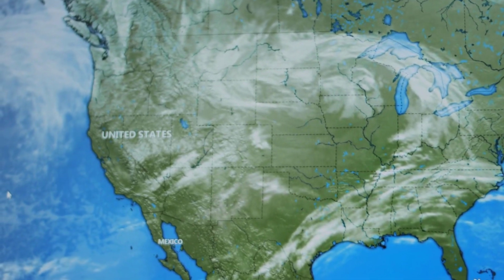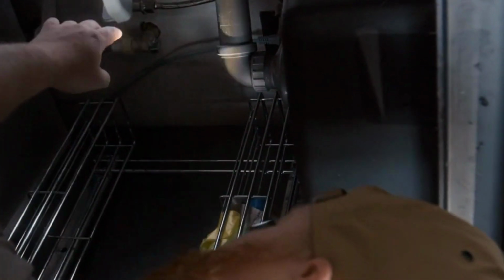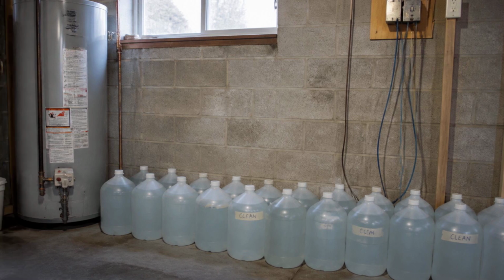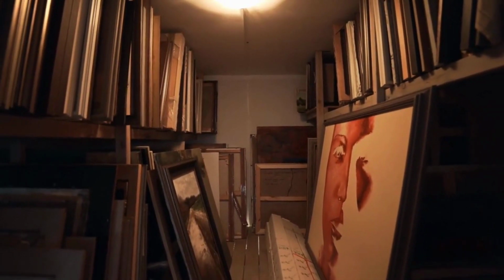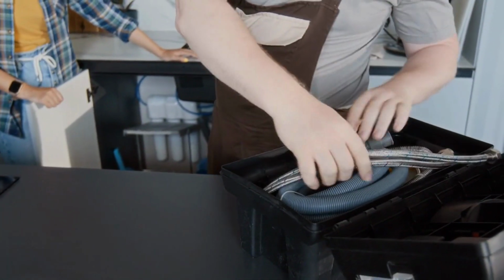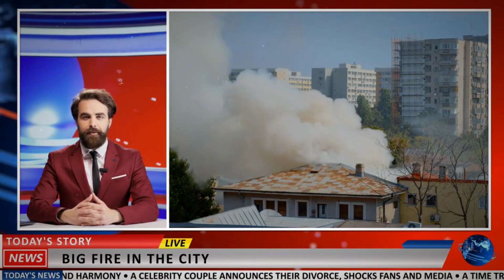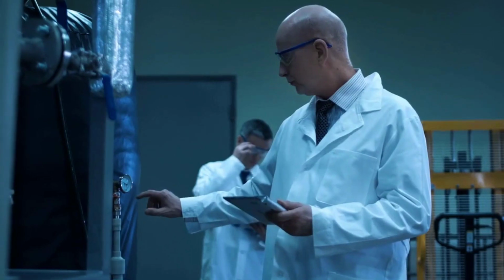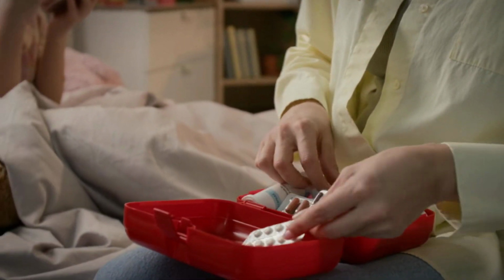The $10 Key That Unlocks Emergency Water in Any City When the Taps Run Dry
This video is for preppers and anyone serious about emergency preparedness who wants to know where to find water when the taps run dry - including the hidden water already inside your home and the $10 sillcock key that opens restricted spigots on commercial buildings. Most people believe that when municipal water fails, the water is gone. In reality, a typical home is holding fifty gallons or more, and FEMA publishes exact procedures for reaching it safely.

You'll learn how to drain your water heater the right way, including the safety steps that prevent burns and a ruined heating element, how to collect the water trapped in your home's pipes using FEMA's highest-faucet, lowest-faucet method, and when to shut your main water valve to protect your plumbing from contamination. Then we cover the sillcock key: what those handle-less spigots on stores, schools, and rest stops really are, why water stays trapped in commercial buildings' overhead pipes even without pressure, and the one legal rule you must respect before ever using this tool. Everything finishes with FEMA's treatment guidance so every drop you recover is safe to drink.

What's covered in this video:

The water you already own - the 30 to 50 gallons in your water heater, the water in your pipes, freezer ice, canned-goods liquid, and the toilet tank rules.
Draining your water heater safely - why the power goes off first, the scald warning, and FEMA's step-by-step procedure.
The water in your walls - the highest-faucet trick that lets gravity deliver everything in your plumbing.
What you must never drink - pools, spas, radiators, boilers, and waterbeds, and why boiling cannot remove chemical contamination.
The $10 sillcock key - the four-way tool that operates handle-less spigots, the four sizes it fits, and where to buy one.
The legal rule - why this is a tool for your own property, permission, or true life-safety emergencies only.
Treat before you trust - FEMA's one-minute rolling boil standard and the simple decision tree for questionable water.
Your hidden-water plan - the five-minute homework that makes your family's water plan real tonight.

Mentioned in this video: emergency water supply, sillcock key, FEMA, Ready.gov, water heater, tankless water heater, main shutoff valve, hose bibb, water storage, water theft laws, rolling boil, household bleach water treatment, water filtration, hidden water sources, grid down, emergency preparedness, Home Depot, Lowe's, urban survival, disaster preparedness.